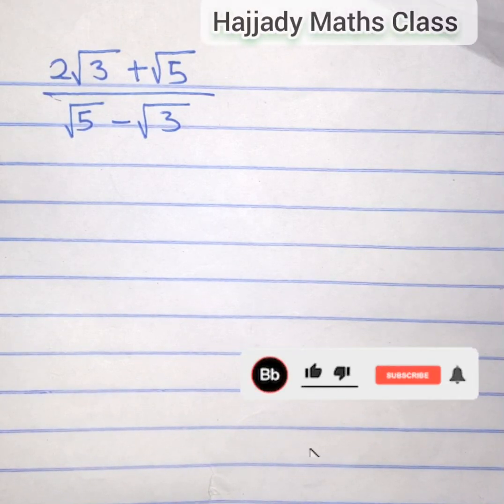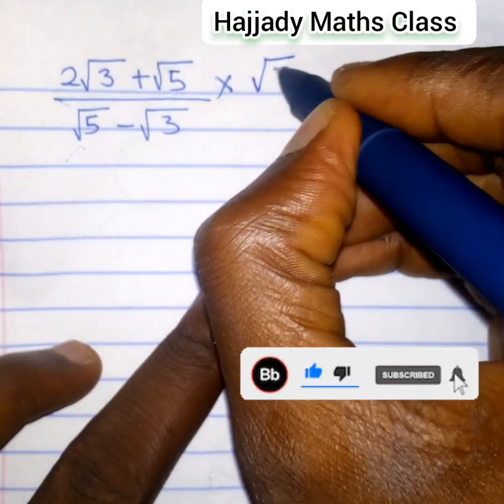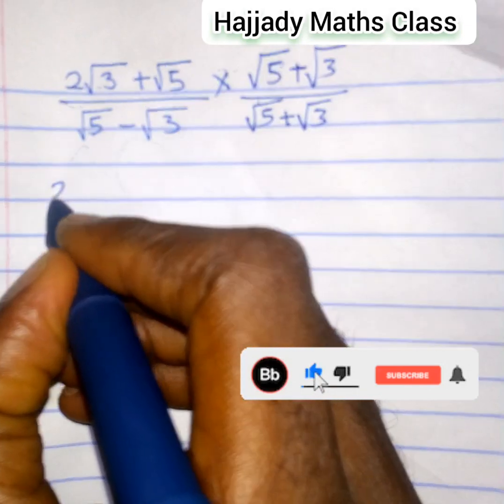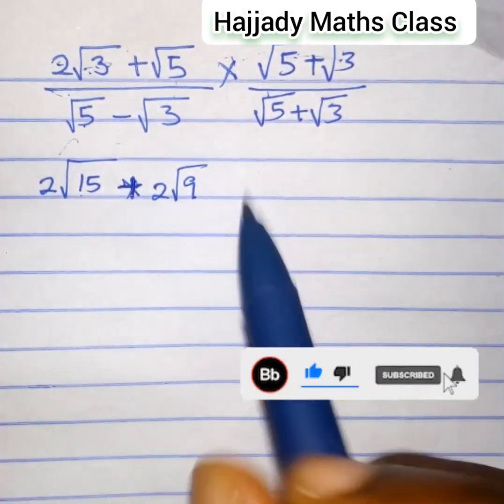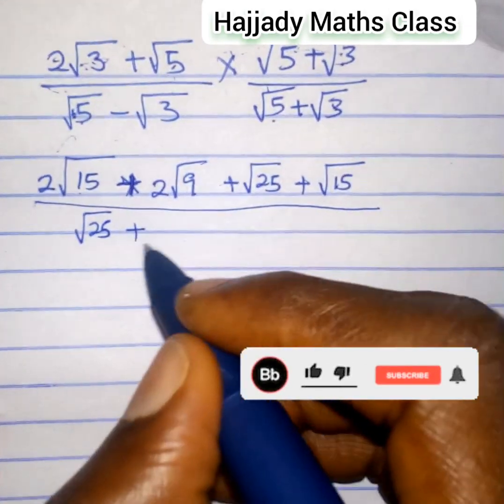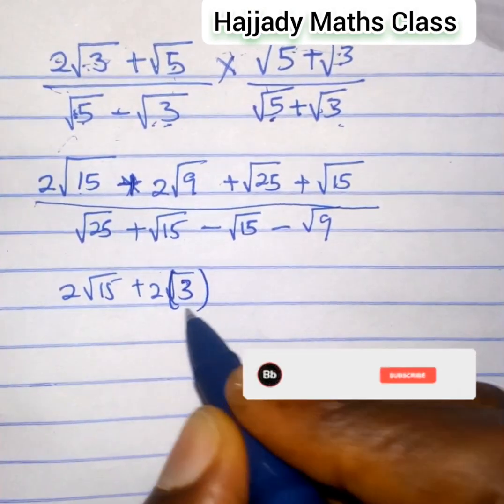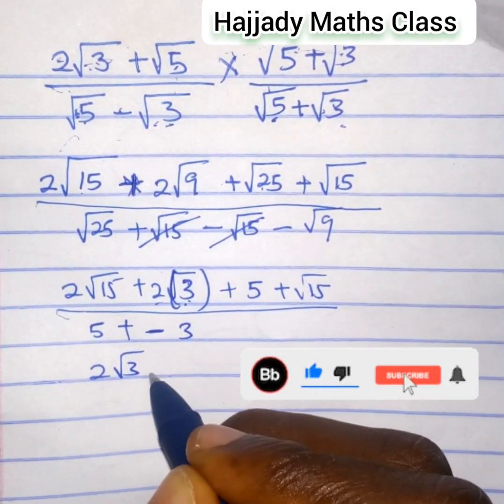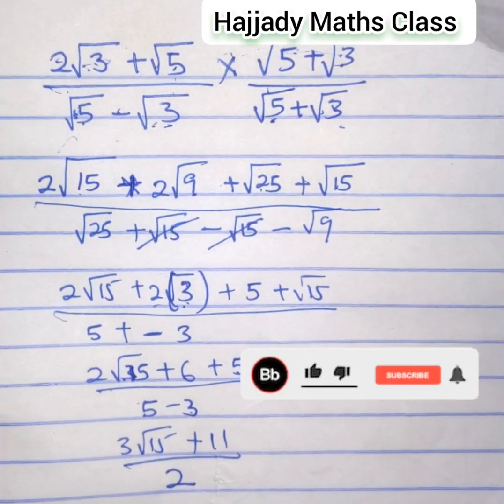SURD: JAMB PAST QUESTION 2010